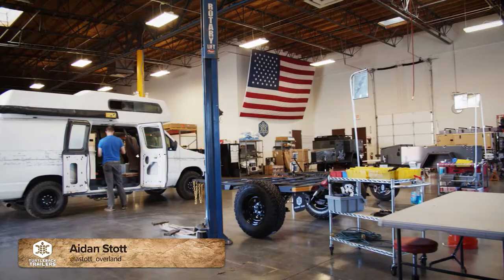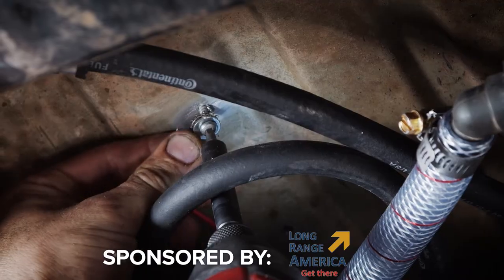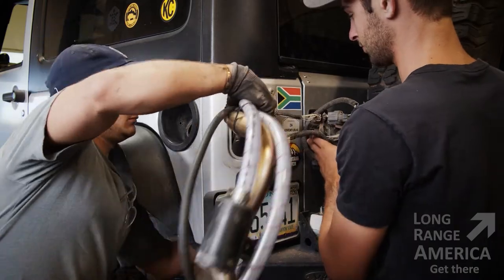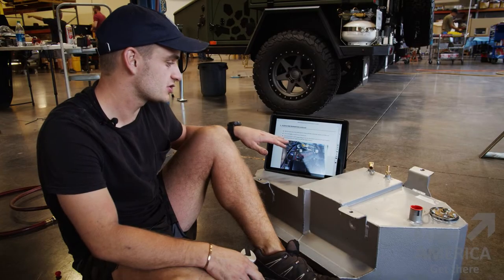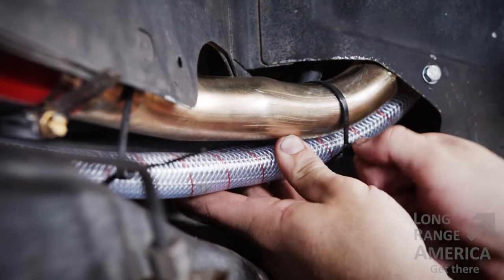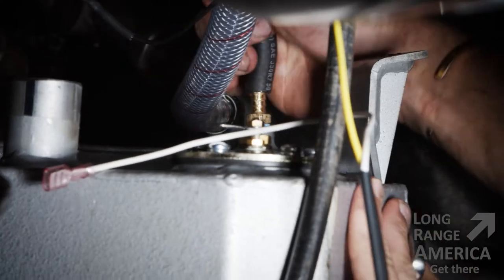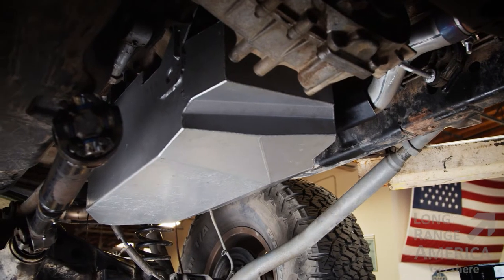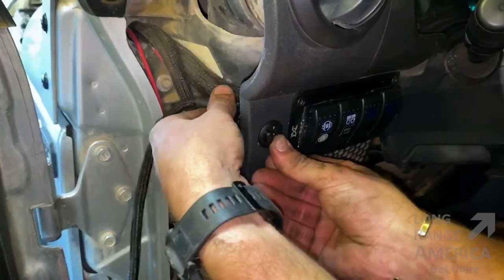Installing Long Range America fuel tank before 6,000 mile adventure | 2008 Jeep Wrangler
@astottoverland will be embarking on a 6,000 mile journey across the U.S, so Long Range America came to the rescue and sent Aidan an extended fuel tank.  This tank will allow him to go on longer trips without having to fill up, or worry about running out of gas in remote locations. In this video, Aidan will be installing the Long Range America fuel tank in his 2008 Jeep Wrangler.